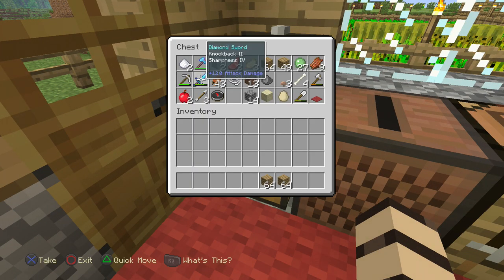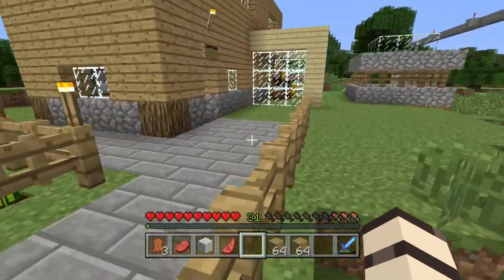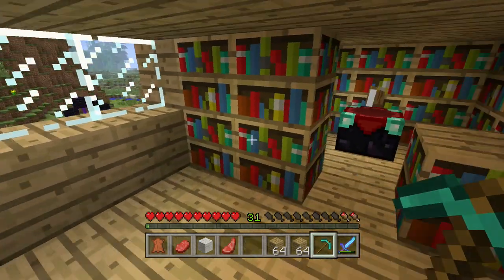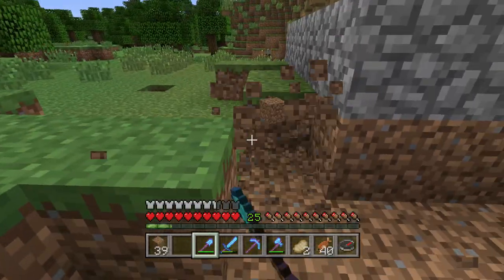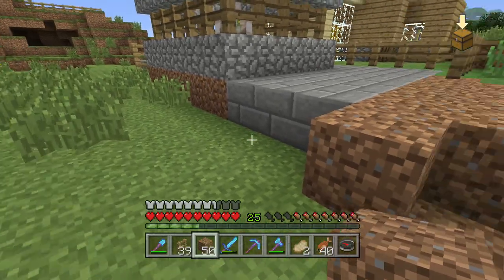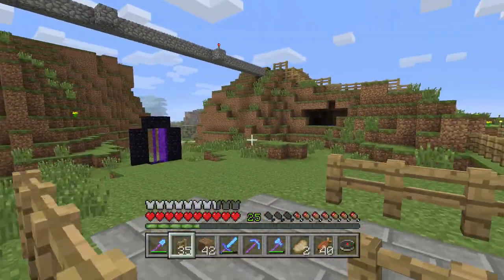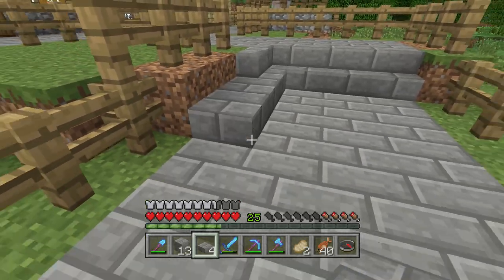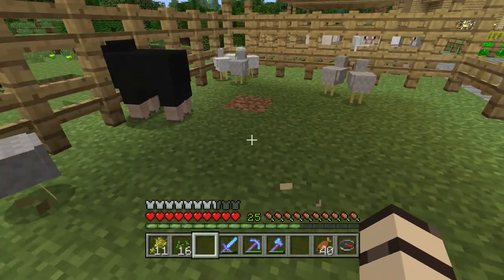Minecraft PS4 - Episode 67 - Yard Expansion!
Welcome to Minecraft PlayStation 4 Edition! I have been so excited for this, as the last time I have played this sandbox mega-hit was back in 2012 for my modded Let's Play! Join me as we go on a Zebratastic Adventure through this dangerous survival world.

More Zebratastic videos on my bonus channel!

More information about Minecraft: PlayStation 4 Edition:
Imagine it, and you can build it! The critically acclaimed Minecraft comes to PlayStation®4 system. Create your very own game world and explore, build and conquer. When night falls the monsters appear, so ensure you’ve made yourself a shelter before they arrive. Make it through the night and the world is only limited by your imagination you choose what you want to make or what to do. Play on your own, cooperatively with friends in 2 player and 4 player split screen modes, or online with up to 8 players. Split screen option requires HD TV with HD connection. (Info provided
Minecraft is a sandbox construction game created by Mojang AB founder Markus Persson, and inspired by Infiniminer, Dwarf Fortress and Dungeon Keeper games. Gameplay involves players interacting with the game world by placing and breaking various types of blocks in a three-dimensional environment. In this environment, players can build creative structures, creations, and artwork on multiplayer servers and singeplayer worlds across multiple game modes. (Info provided